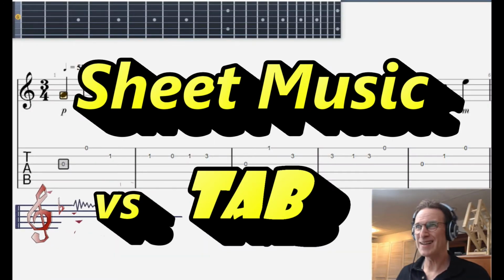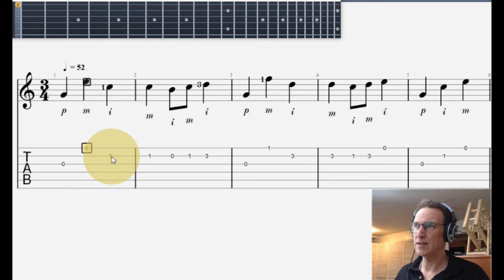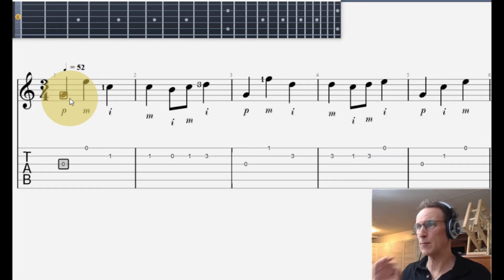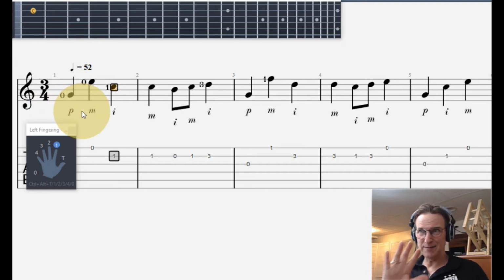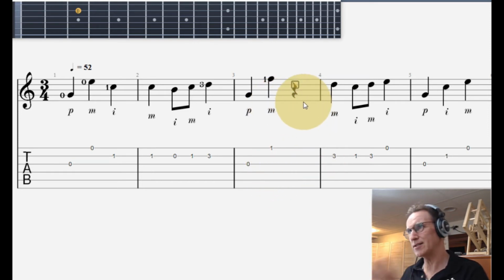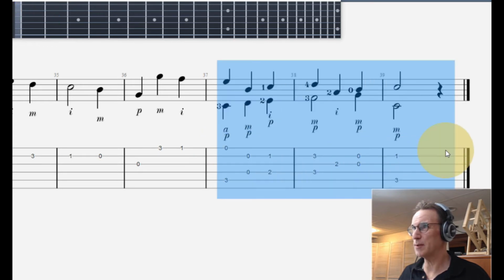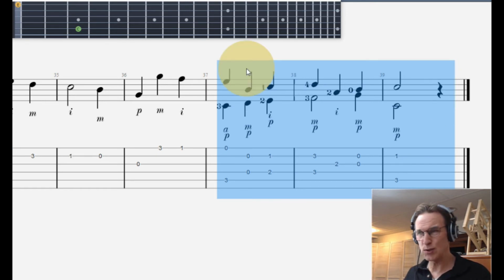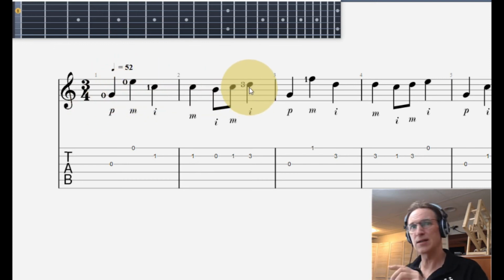Tablature Verses Standard Notation - Explained - Pros and Cons of Each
This is an excerpt from my upcoming course on Easy Classical Guitar Solos.
Subscribe to my website below to know when it's released, special promotions and possibility of winning a free course. (on the site, scroll to the bottom, then add your email where it says "OK..I'm in!")